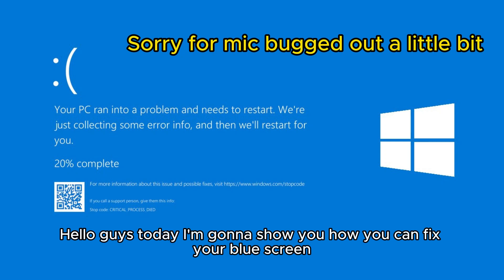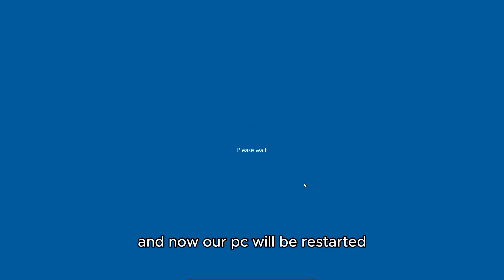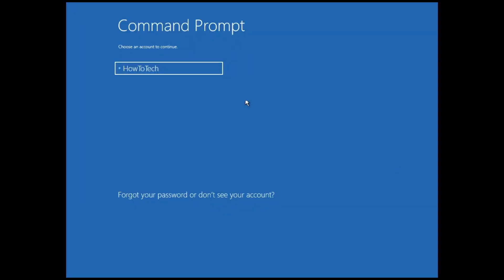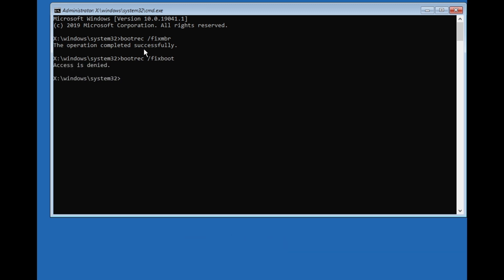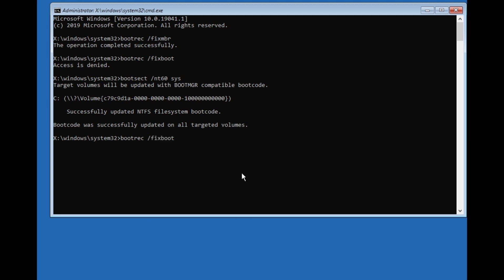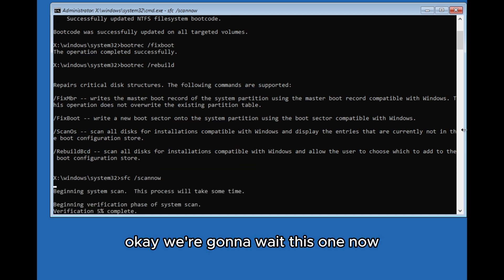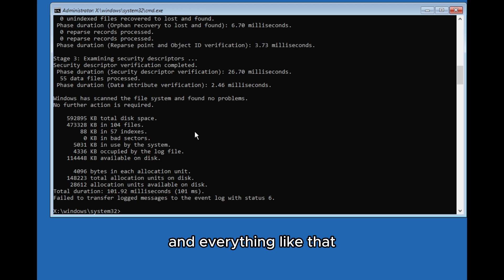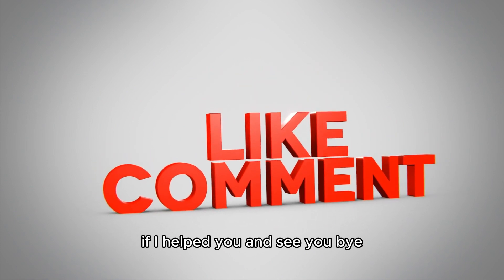How to Fix Critical Process Died Blue Screen Error on Windows 10 & 11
How do you fix the Blue Screen of Death and the critical process died?
How do I fix the Blue Screen of Death on Windows 10 11?
How do I fix the critical code died on Windows 11?
How to fix blue screen error in Windows 11 using command prompt?
critical process died windows 11 cannot boot loop
critical process died windows 10 cannot boot
critical process died windows 11 startup
critical process died windows 10 fix
critical process died windows 11 command prompt
how do i fix critical process died in windows 11?
windows 11 critical process died no safe mode
critical process died windows 11 while gaming